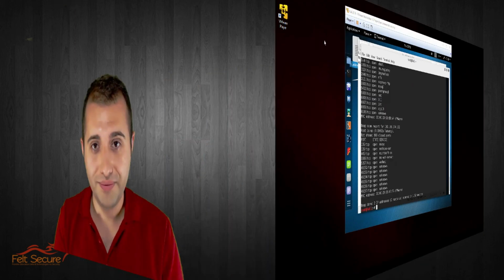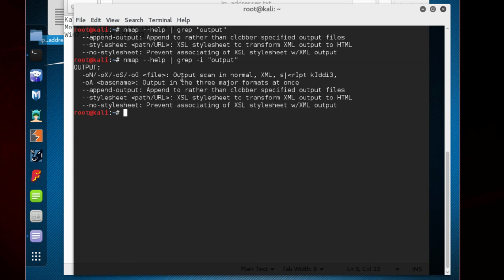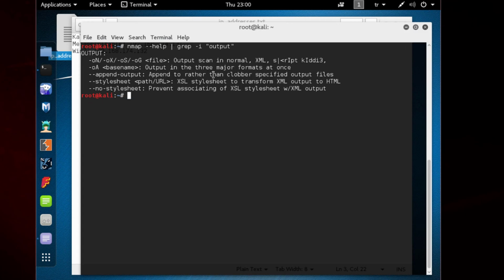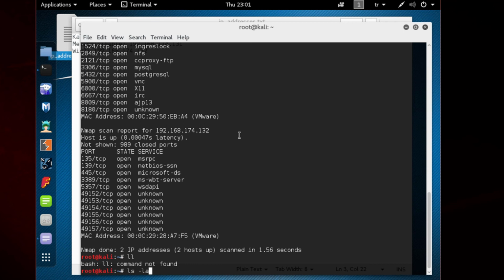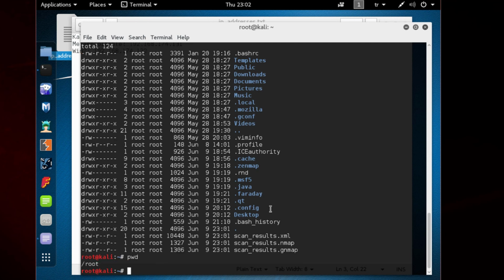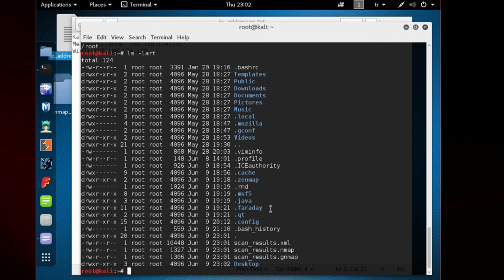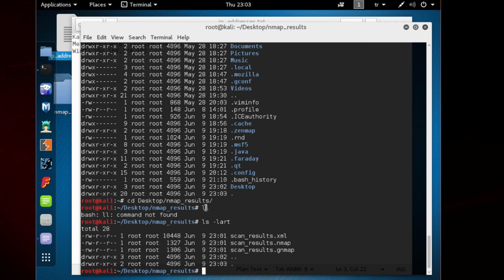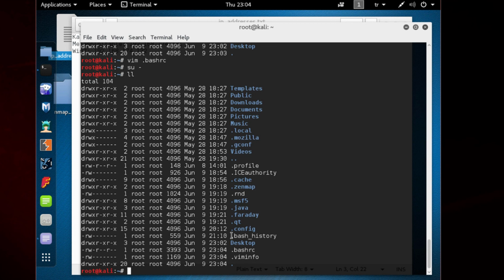31 How to Save Nmap Results